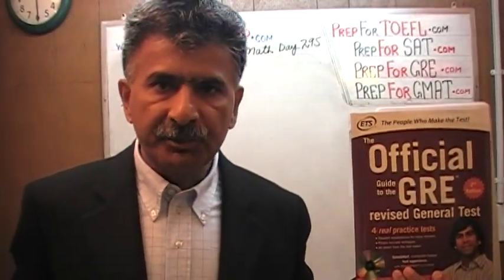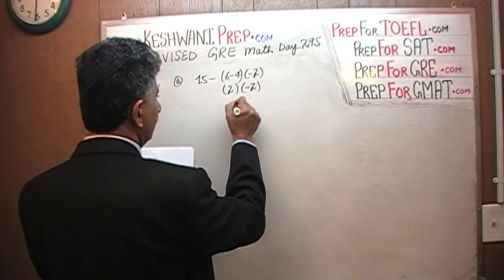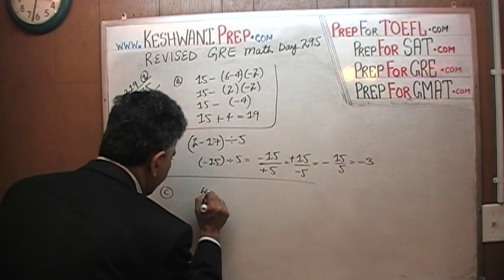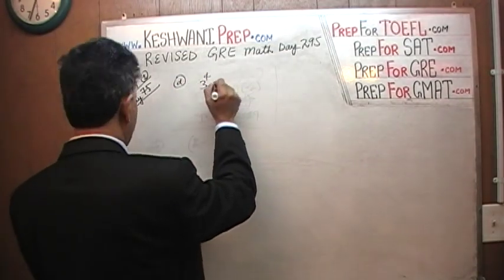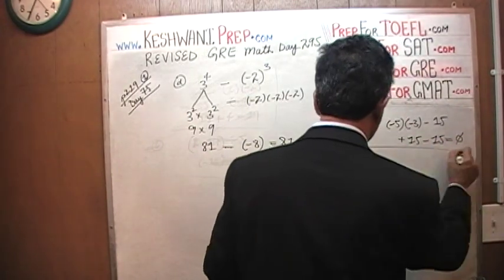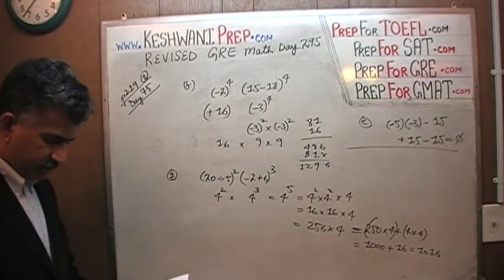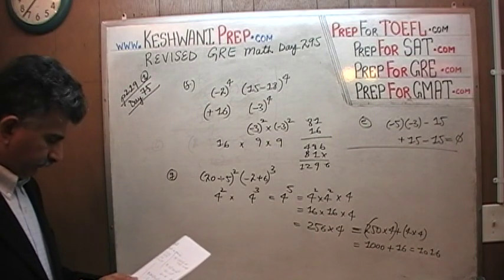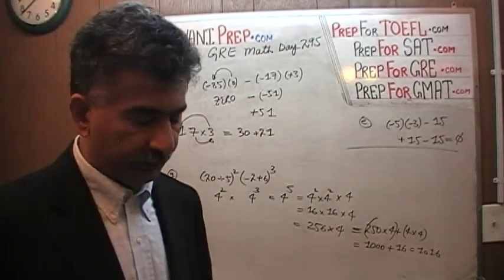Revised GRE Math Day 295, p219, Easy Arithmetic Problems, Prep Tutor via Skype GRE, GMAT, SAT, ACT